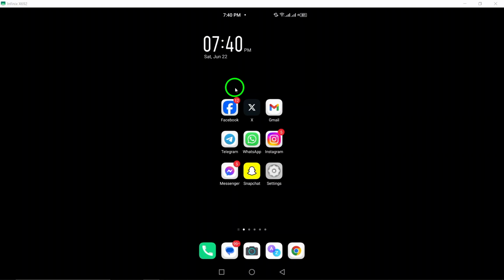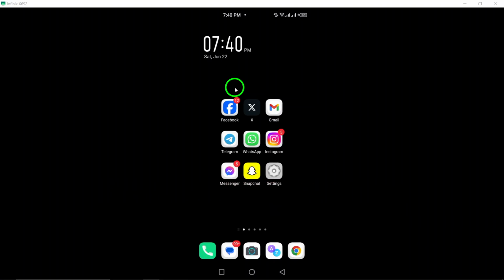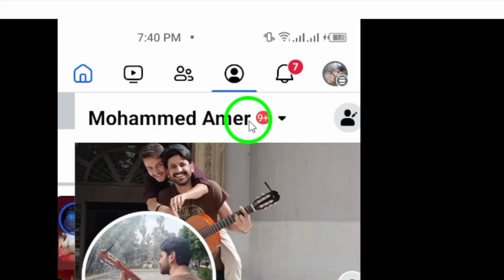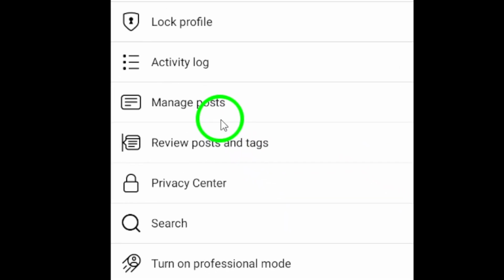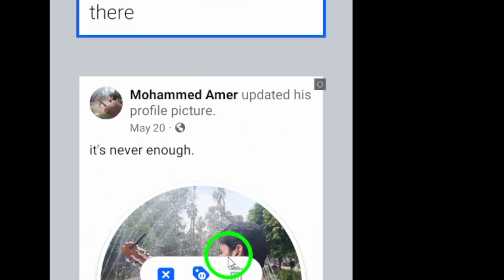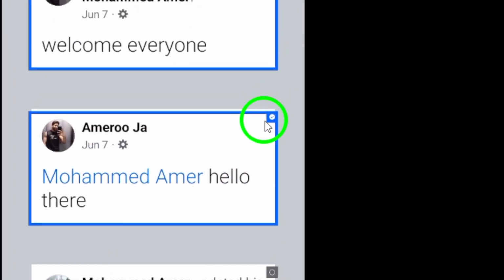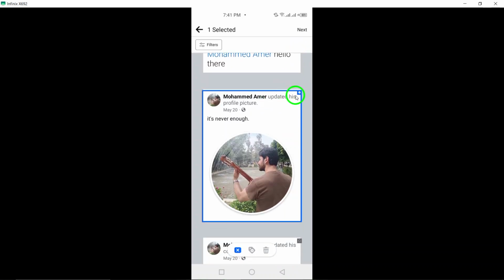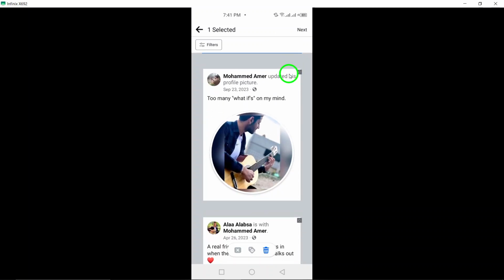How to Delete Multiple Posts On Facebook (Updated)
Learn how to delete multiple posts on Facebook with this easy step-by-step guide.

1. Open the Facebook app on your Android device.
2. Tap your profile picture at top left.
3. Tap the three dots next to "Edit profile".
4. Tap Manage posts.
5. Select the posts you want to delete by tapping on them.
6. Tap the Trash icon at bottom.
7. Tap Delete posts.

Say goodbye to unwanted posts cluttering your feed.